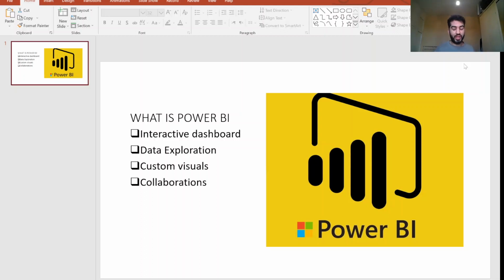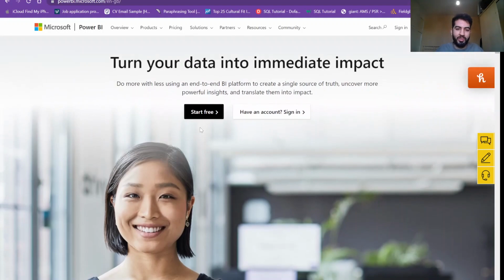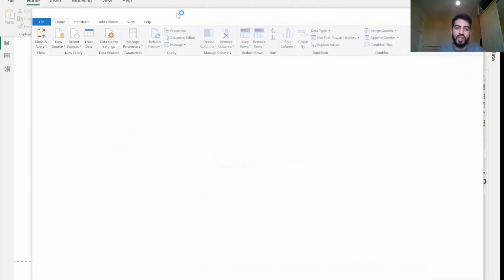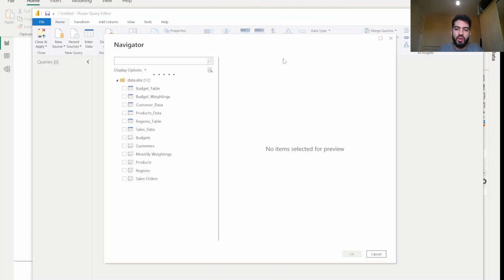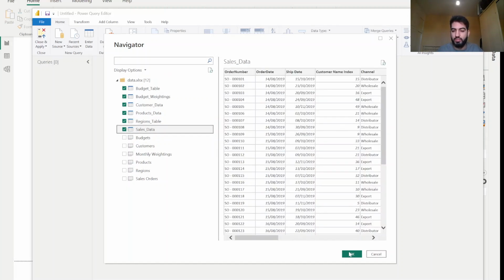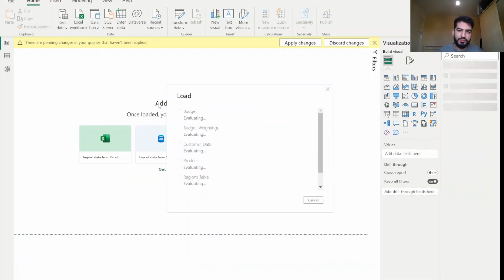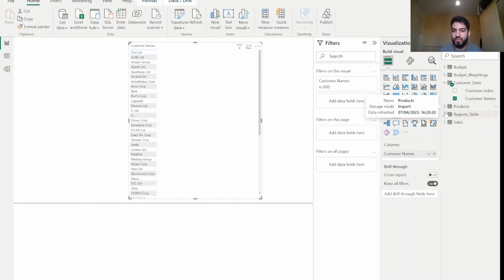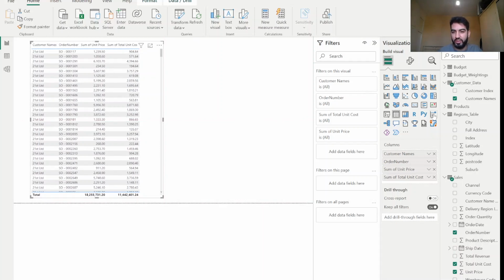Power BI for Beginners: How to Download, Connect Data, and Create Visualizations